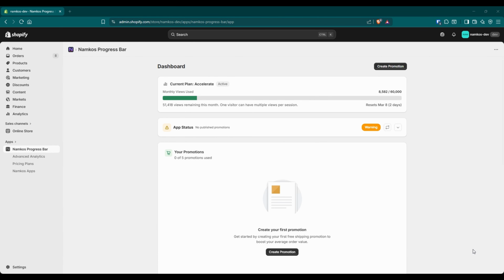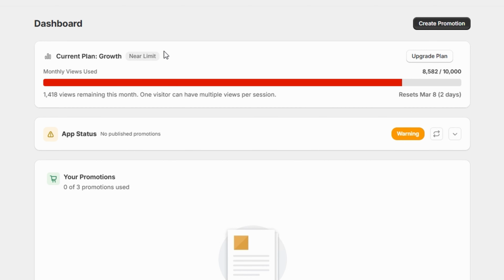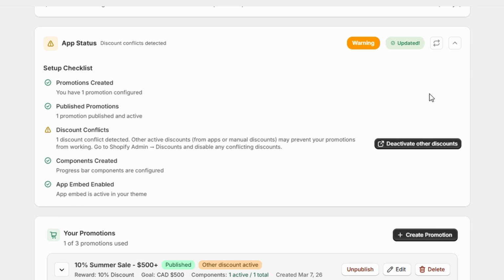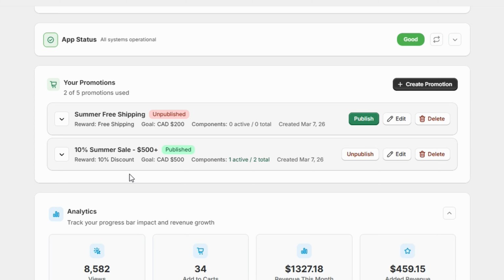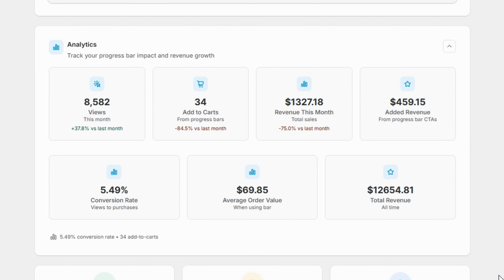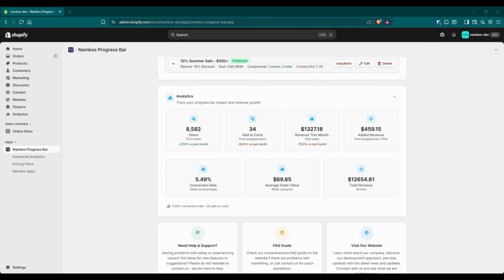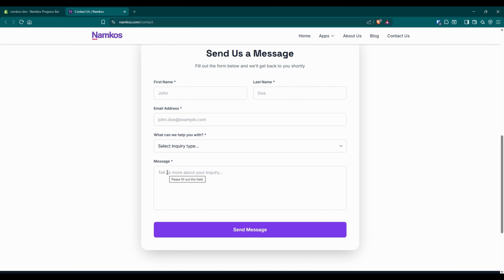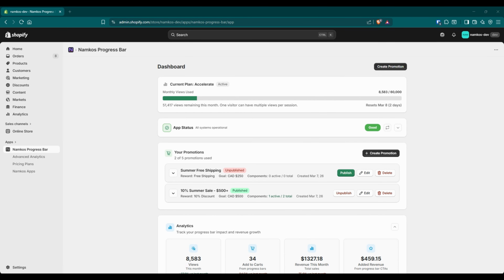Namkos Progress Bar - 03 Dashboard Overview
Get a complete tour of the Namkos Progress Bar dashboard — your central hub for managing promotions, tracking performance, and growing your store's revenue.

In this tutorial, you'll learn:
- Plan Usage Banner — your plan, monthly views, and reset date
- App Status component and what each indicator means
- Promotions List — managing your campaigns and components
- Analytics section — views, add to carts, revenue, and conversion metrics
- Navigation menu and where everything lives
- Support resources and how to get help

Your dashboard gives you everything you need at a glance: plan usage, promotion status, analytics, and quick actions.

Namkos Progress Bar helps Shopify merchants boost sales by showing customers how close they are to their goal. Motivate shoppers to add more to their cart with beautiful, customizable progress bars on any page of your store.

Start for free today — no credit card required.

TIMESTAMPS:
0:00 - Introduction
0:20 - Plan Usage Banner
1:12 - App Status Component
1:50 - Promotions List
3:00 - Analytics Section
4:04 - Navigation Menu
4:35 - Support Resources
5:08 - Notifications